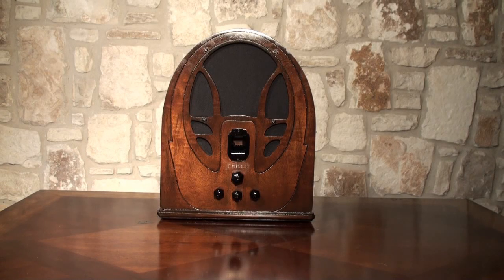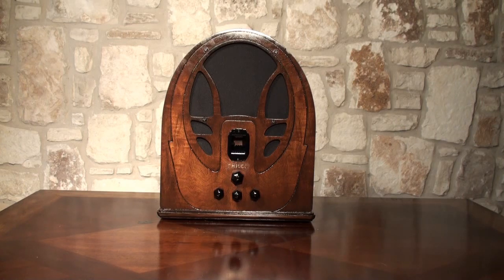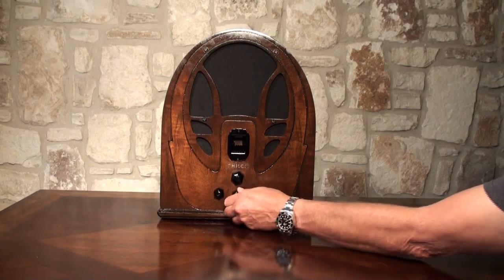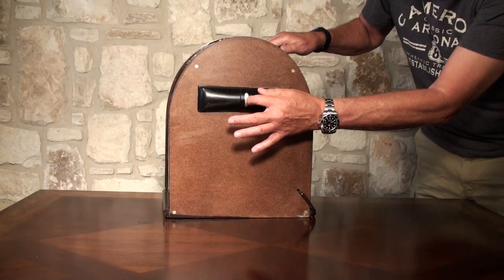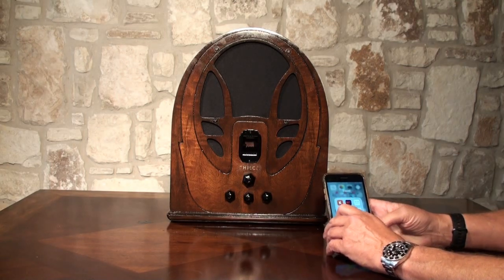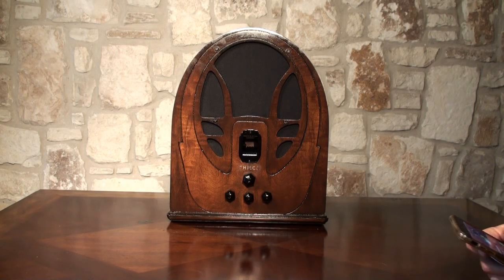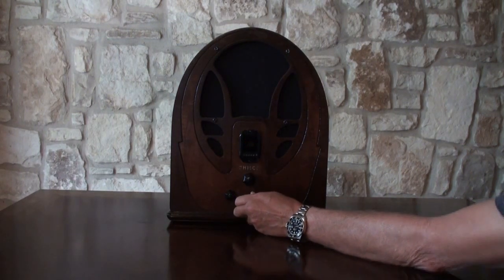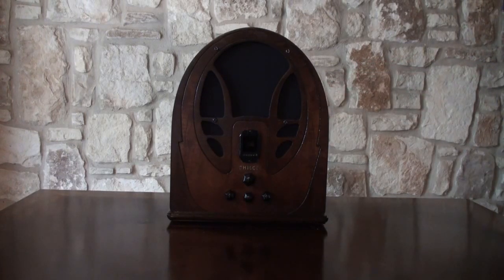Philco Cathedral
This is a 1934-35 Philco Model 89 with bluetooth speaker added inside so you can play any music or programing you wish though the Bluetooth speaker.  This radio is for sale and can be seen at John's Road Antiques in Boerne, TX.